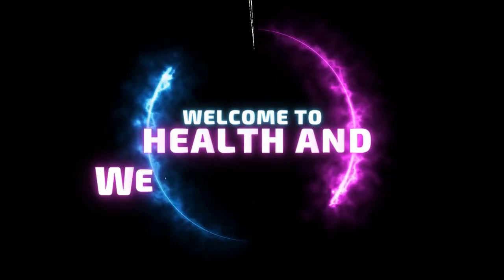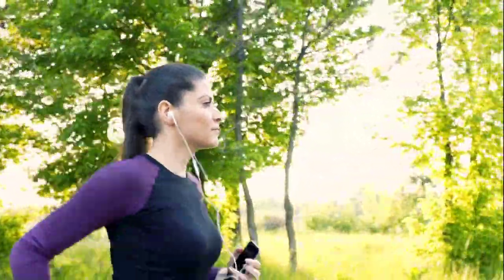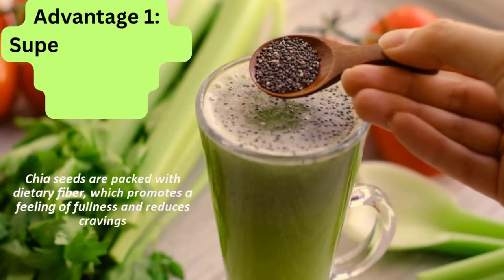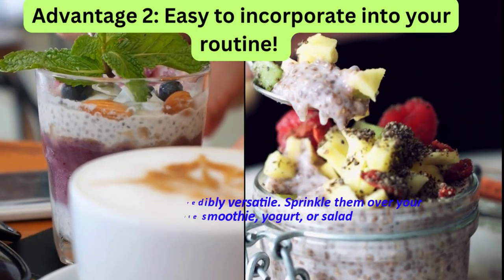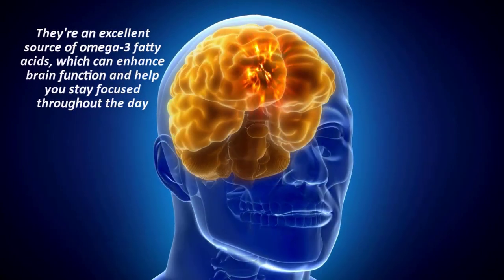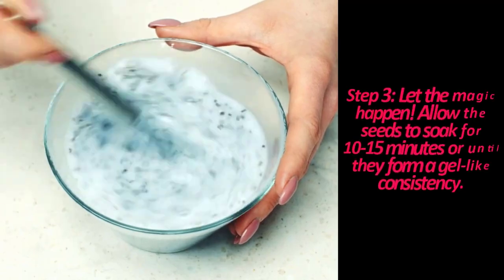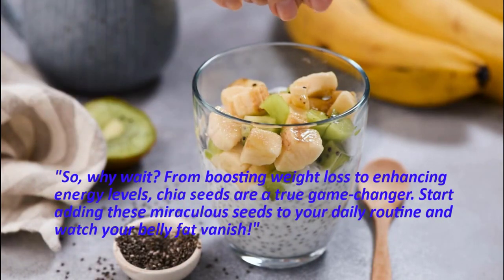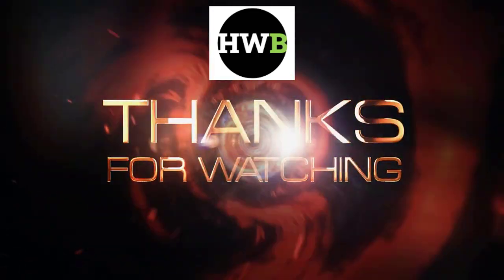CHIA SEEDS FOR WEIGHT LOSS \\ REDUCE YOUR BELLY FAT FAST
"In a world where fitness and wellness are top priorities, we're always on the lookout for natural solutions to enhance our well-being. Look no further than Chia seeds, the tiny powerhouse that can transform your health and help you achieve that dream waistline. "
"Chia seeds, are loaded with essential nutrients, making them a perfect addition to your daily diet."
"Advantage 1: Supercharge your weight loss journey! Chia seeds are packed with dietary fiber, which promotes a feeling of fullness and reduces cravings. They're a natural ally in your quest for a flatter tummy."
"Advantage 2: Easy to incorporate into your routine! Chia seeds are incredibly versatile. Sprinkle them over your favorite smoothie, yogurt, or salad. Mix them into your baking recipes or create delicious chia puddings. The possibilities are endless!"
"Advantage 3: Boost your energy levels! Chia seeds provide a sustained release of energy, perfect for active lifestyles. They're an excellent source of omega-3 fatty acids, which can enhance brain function and help you stay focused throughout the day."
"But how to make the most of these remarkable seeds? Let's find out!"
"Step 1: Grab a bowl and measure out your desired amount of chia seeds."
"Step 2: Add water or milk, ensuring the seeds are fully submerged."
"Step 3: Let the magic happen! Allow the seeds to soak for 10-15 minutes or until they form a gel-like consistency."
"Step 4: Incorporate the soaked chia seeds into your favorite dishes, unleashing their incredible health benefits."
"So, why wait? From boosting weight loss to enhancing energy levels, chia seeds are a true game-changer. Start adding these miraculous seeds to your daily routine and watch your belly fat vanish!"
"Unlock the power of chia seeds and embark on a healthier, more vibrant you. One seed can make all the difference!"